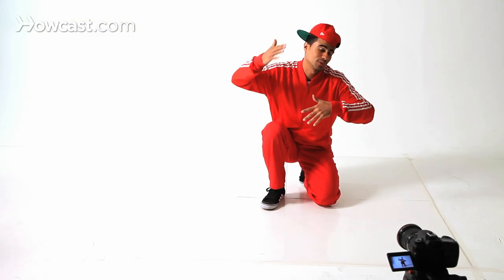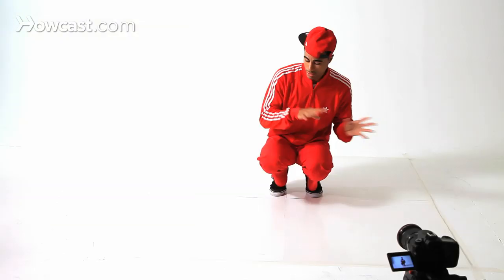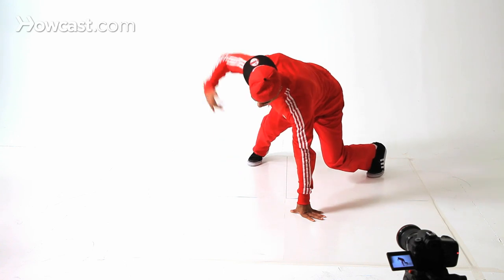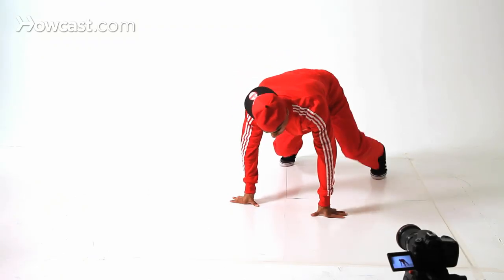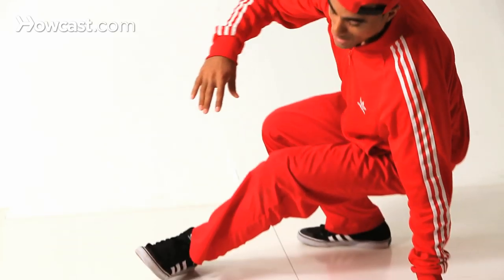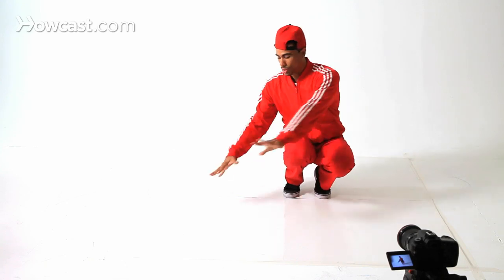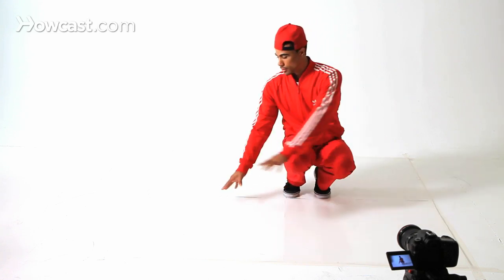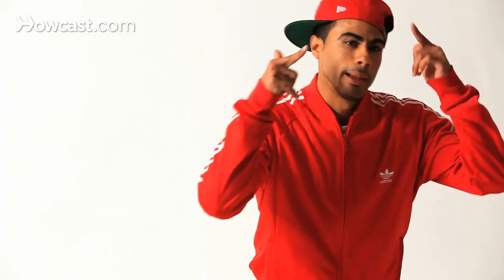How to Do Advanced Footwork | Break Dancing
I hope you're ready to take your footwork to the next level. I've got some advanced moves, tricks, and all of that just for you. All right.

Here at Dynamic Rockers Academy, we bring it. We have thirty years of knowledge that has been passed down from my father and other leaders of the Dynamic Rockers and I'm going to show you some of the stuff that we go through. All right.

First, I'm going to show you what a seven step is. All right. I don't know if you guys already to know, but I'm going to show you the seven step. Then, we're going to add a little flavor to it, which will make you look more advanced. All right. Check it out.

We're here in our seat. Remember, this is what we call our seat in Dynamic Rockers Academy. All right. My hands are going to go to the right, right leg to the left. That's one. All right.

The left leg's going to kick back, two, all right, similar to our six step.

Three, we're here. All right. Almost kind of like a push up, but a weird push up. Right hand up, left foot is going to replace it. All right. We're right here.

Now, this is the hardest part. Five, our hips are going to come over, like that. Our butt's in the air. Yeah. Then, our left leg is going to kick through, six. Bring it back, seven, and we start over.

Kid Glyde, this is easy, though. Check it out, though. We'll make it hard. One, two, three, four, five, six, seven. Oh, added a little slide, so that's what you want to do.

That little thought, that number five, we're adding a slide, so basically, our right leg is going to kick through, like this. Just like that, when I slide and our left leg is going to come, kick through. That's for six, seven. All right. That's pretty hot, right?

All right, so you just want to add little slides in your footwork. It can be even six step, slide, six step, slide, whatever. You want to add little slides, add quick little steps, whatever. It makes it look more advanced. Plus, don't forget about your form. Your form is very important. All right.

This is your seat. Your hands always go over your right. Hands go like this, over your knees. All right. If you go this way, same thing. All right. Your hands go over your knees for speed. You come like here, you have more surface area to go, less speed. The less surface area, the faster you go. See, I'm going here fast. Imagine, it would take me longer, right?

All right. Make it happen.